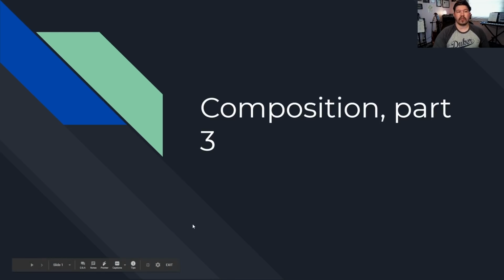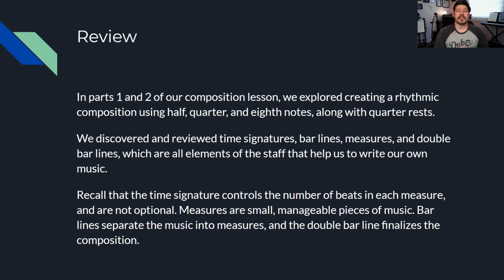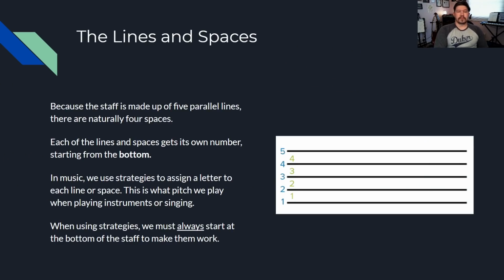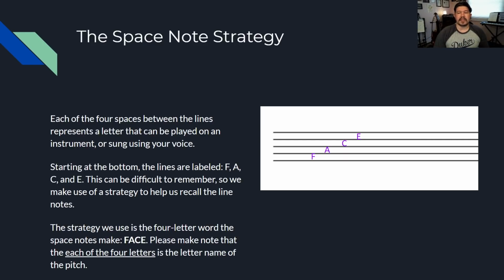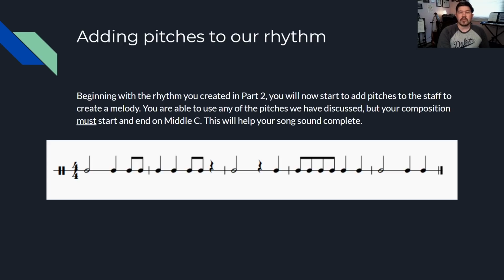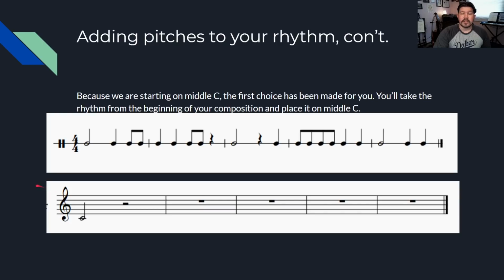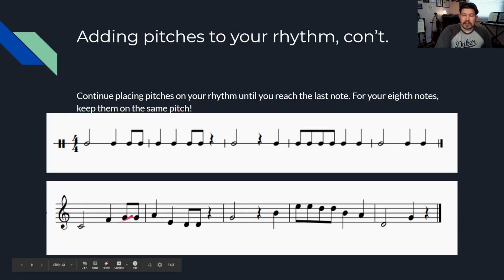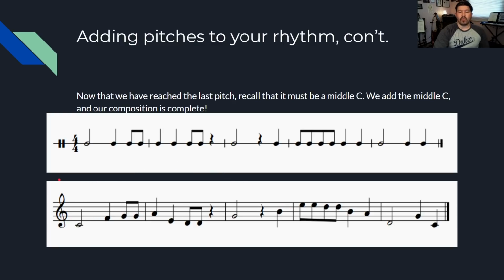Week 18 - Composition, part 3